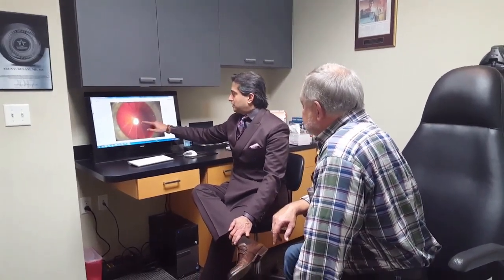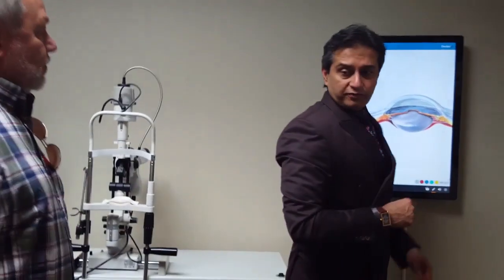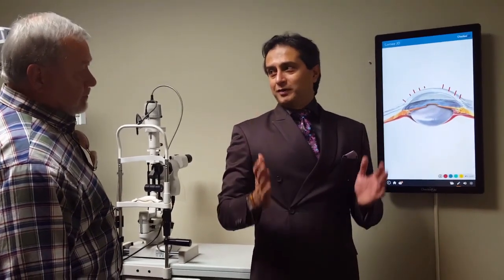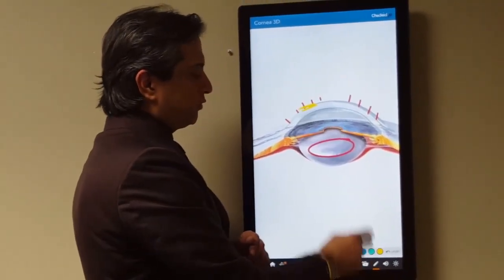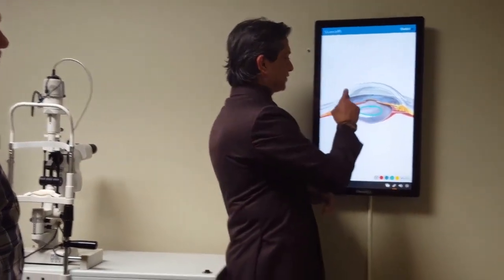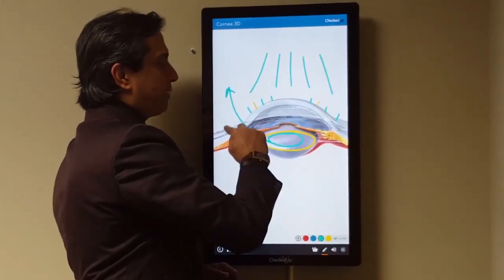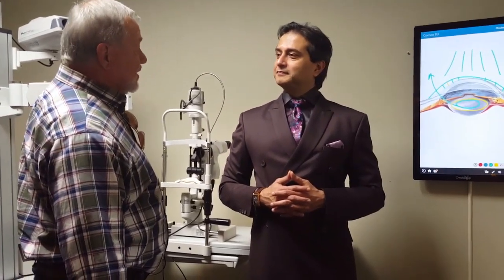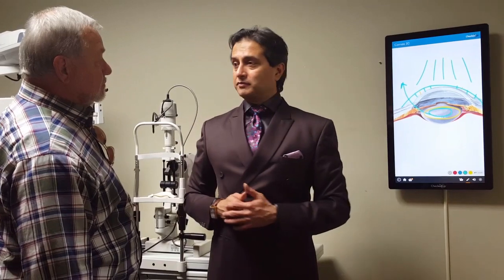GULANI Magic Revealed! | Radial Keratotomy Correction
RK Patient asks Dr.Gulani Impromptu to explain his World famous Magic in correcting RK (Radial Keratotomy) eyes

Radial Keratotomy (RK) Corrective Surgery: Gulani Corneoplastique
For nearly three decades, worldwide patients with Radial Keratotomy (RK) scars and Irregular Astigmatism have been corrected by Dr.Gulani's Laser Corneoplastique techniques which range from 20 different Laser and Lens implant based approaches including combinations of post RK cataract surgeries.